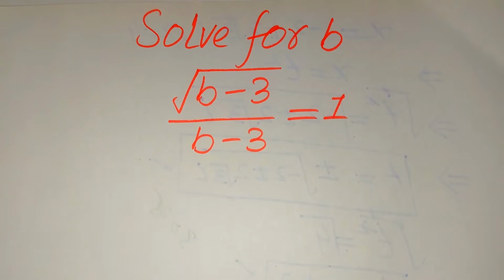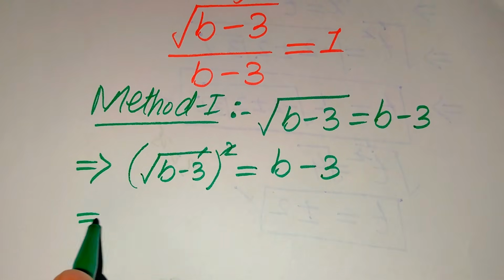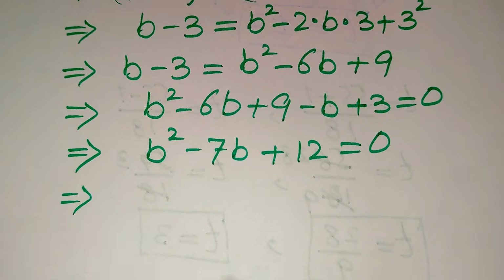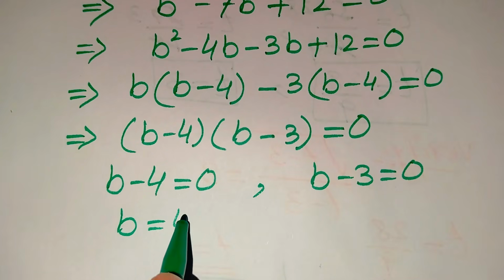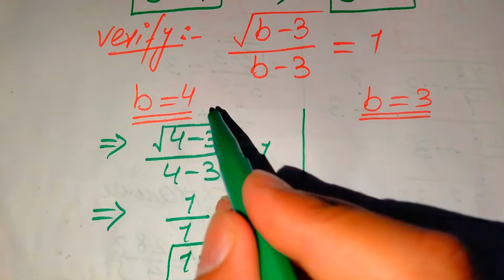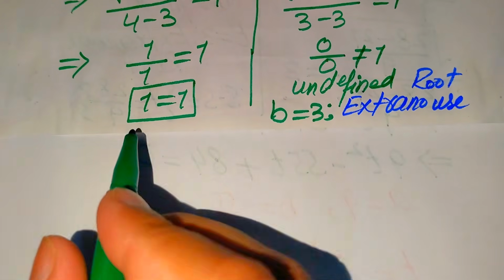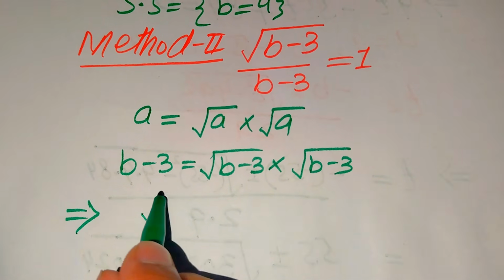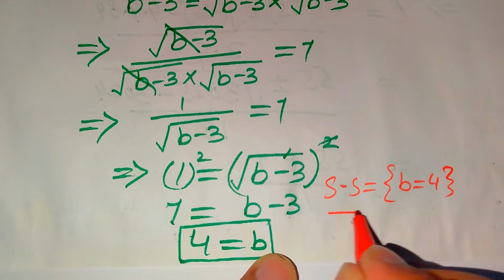Solving a 'Harvard' University entrance exam | Find b?